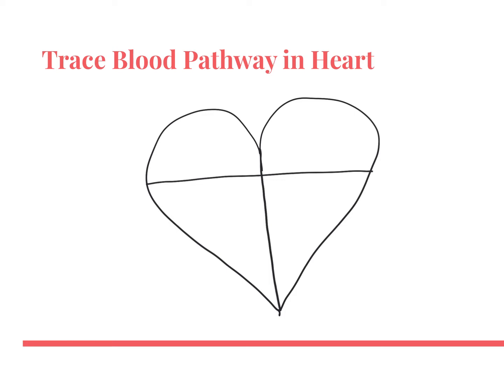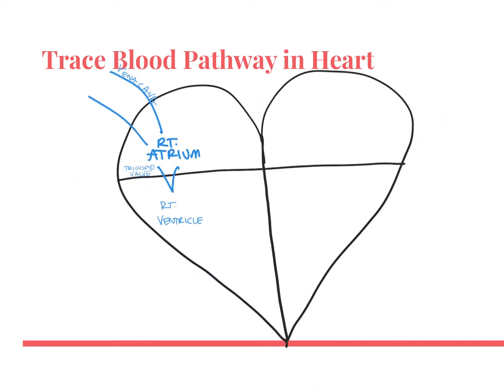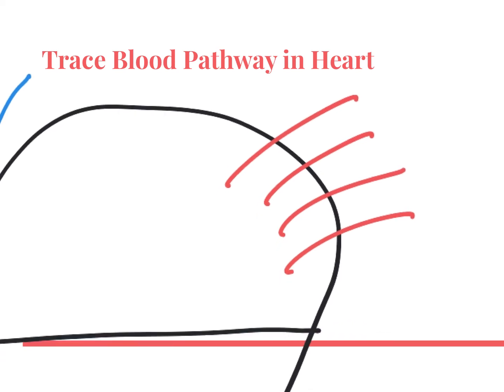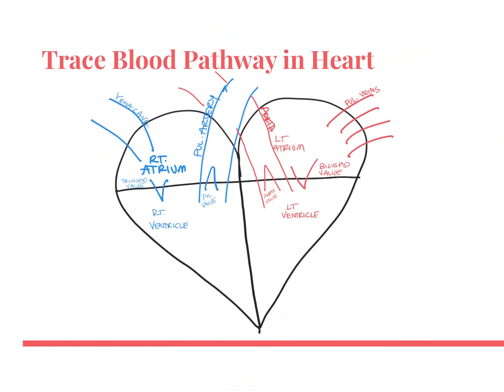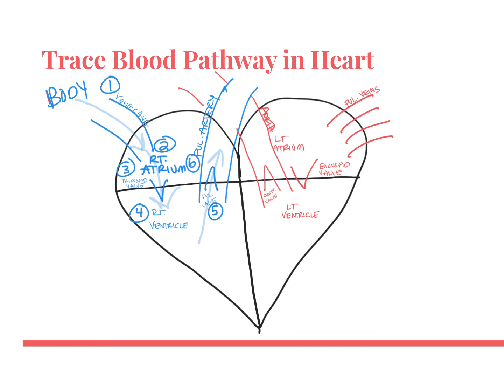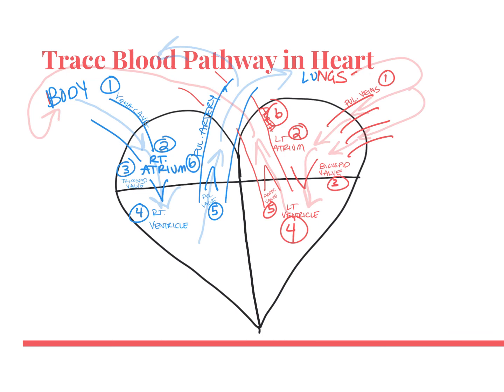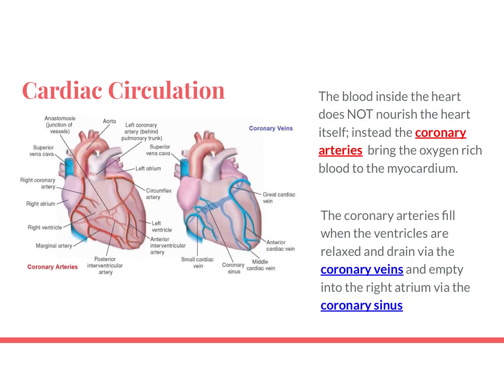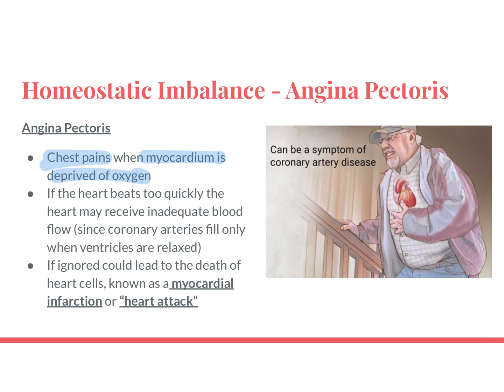Circulatory System Notes Part 1 - Heart.mp4